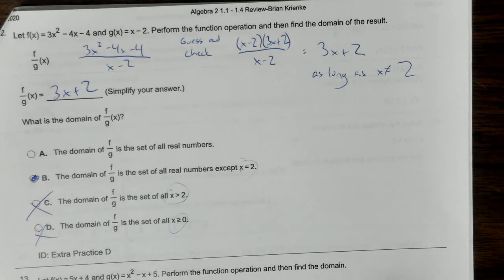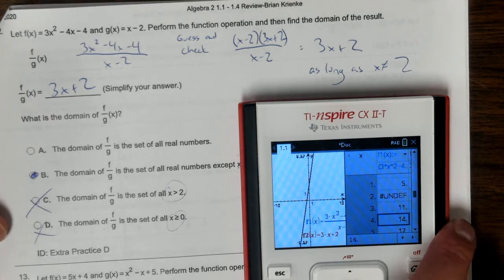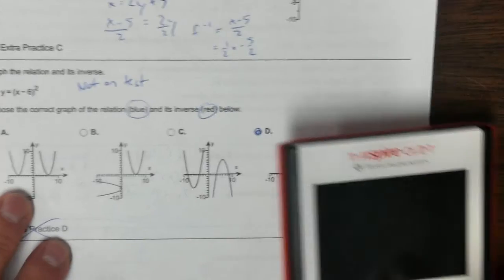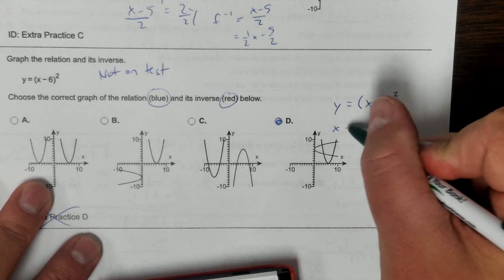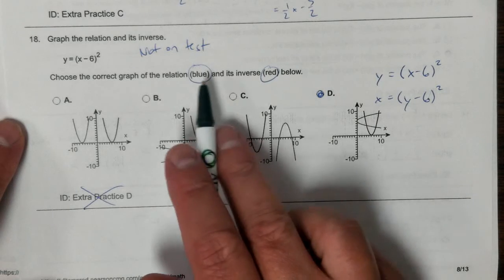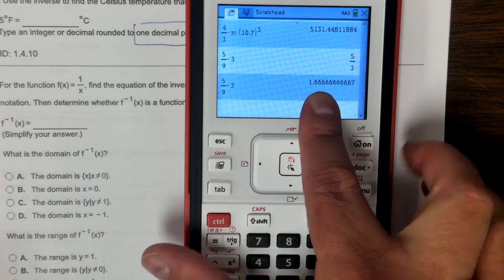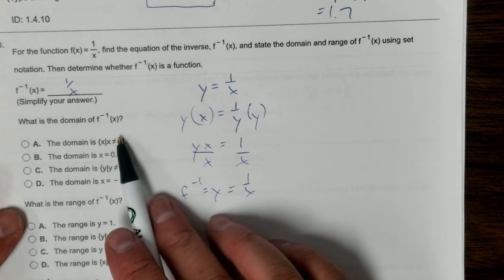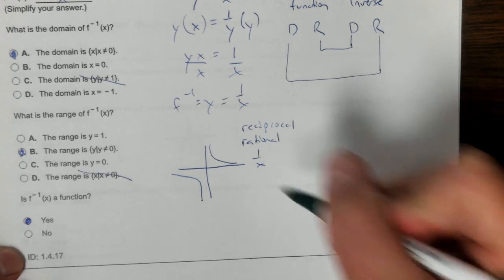Algebra 2 1 1 1 4 Review Part 2